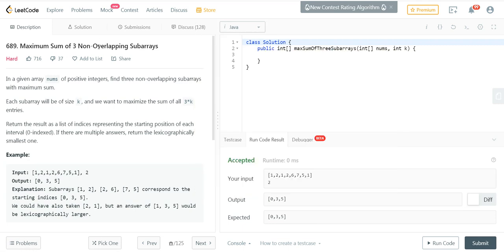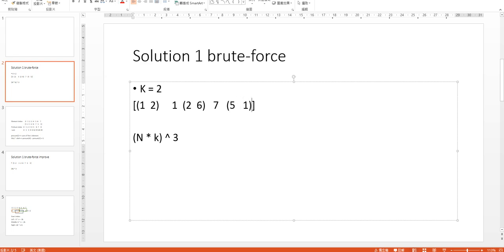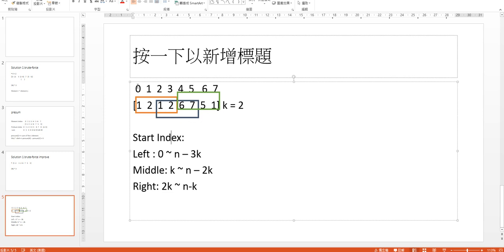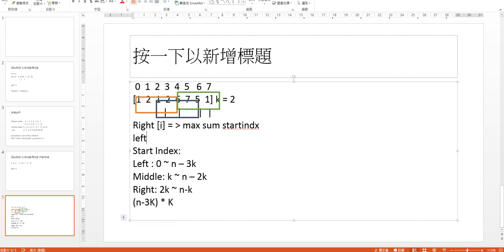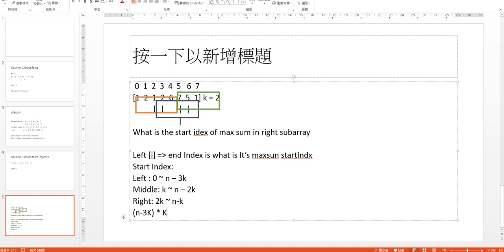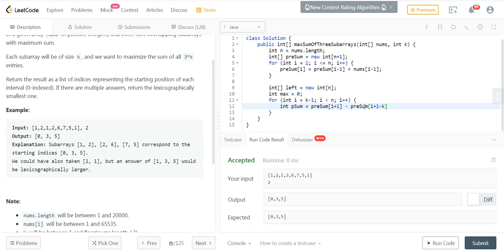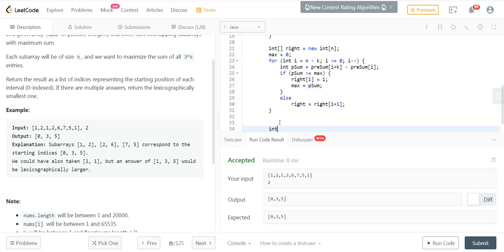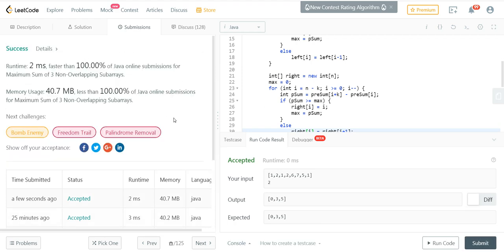689 Maximum Sum of 3 Non Overlapping Subarrays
689  Maximum Sum of 3 Non Overlapping Subarrays